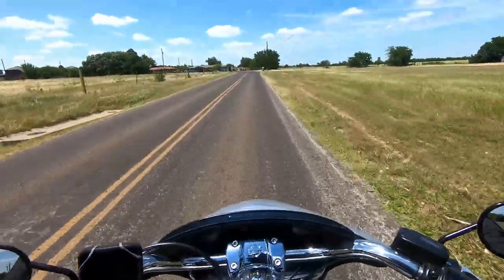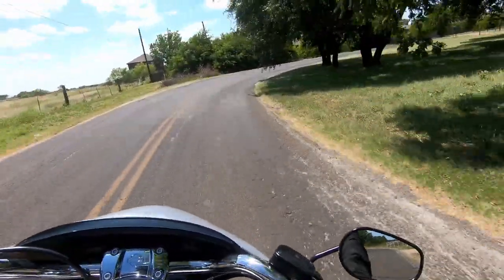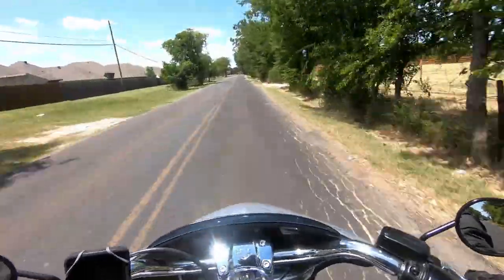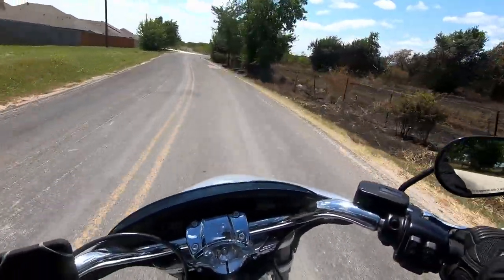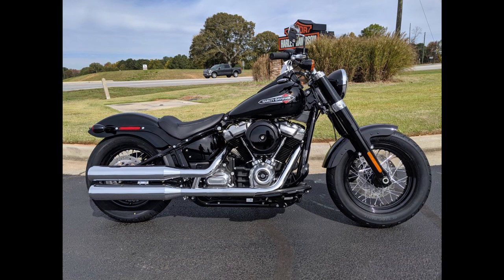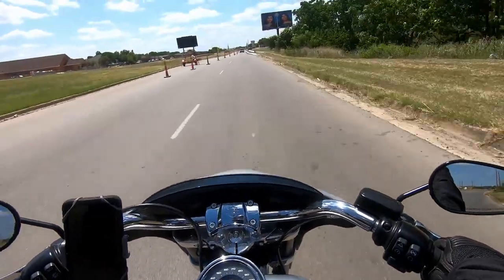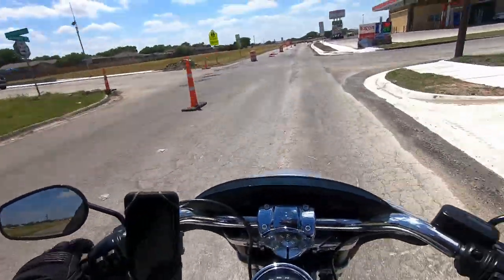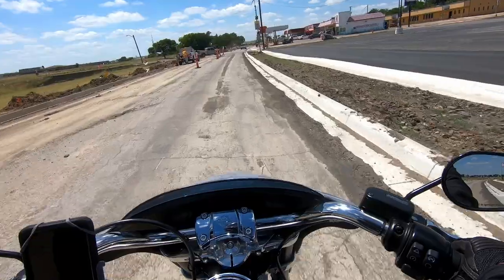Why Get a Sport Glide?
Here is what I use to Motovlog!

CAMERA:
GoPro Hero 7 Black

GOPRO ACCESSORIES
GoPro 50 in 1 Accessory Pack
GoPro Mic Adaptor

MOUNTING:
Curved GoPro Arm Mount
GoPro 90 Degree Adaptor
Gorilla Glue
Industrial Strength Velcro

MICROPHONE
Dead Cat Mic Cover

Why Get a Sport Glide? This is how I got my FLSB Sport Glide! What an adventure! I wasn't even looking for this bike and ended up riding away with it! I love it and have no regrets! I feel it is the most versatile bike and the most underappreciated bike Harley makes. It truly is amazing!